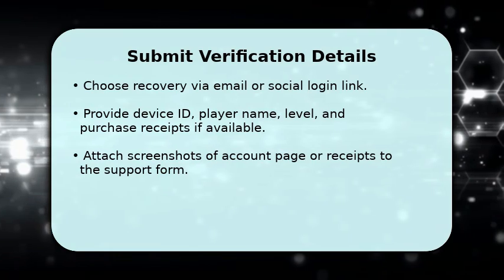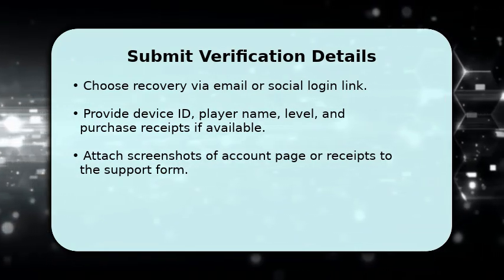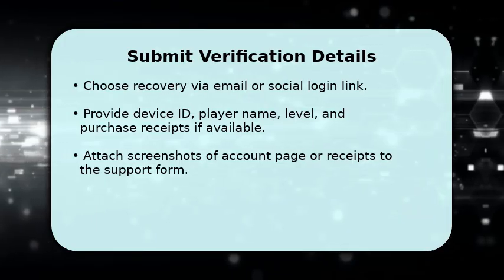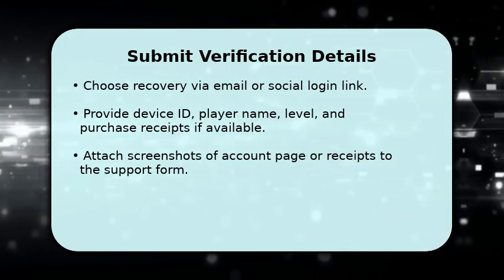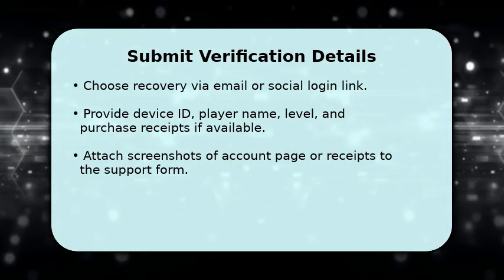How to Restore Account in Zooba (easy Method)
Learn the straightforward steps to restore your Zooba account. This video guides you through a simple process, ensuring quick recovery with minimal effort.

restore Zooba account, Zooba login help, account restoration for Zooba, how to recover Zooba account, easy way to restore Zooba